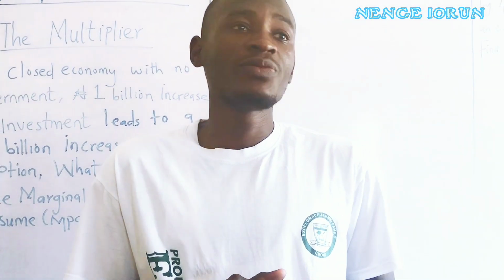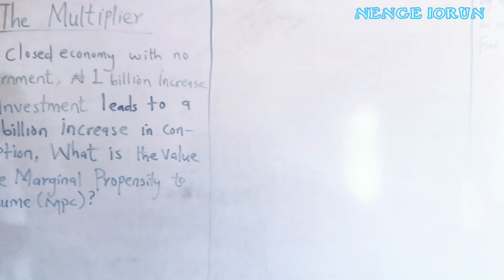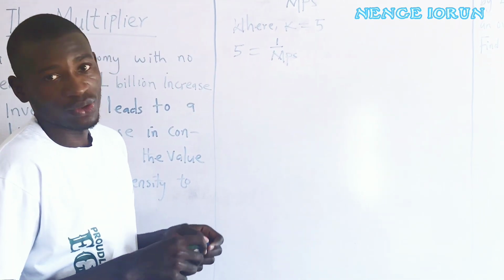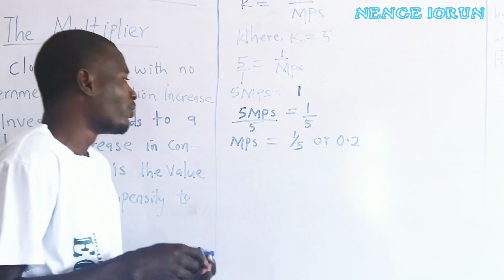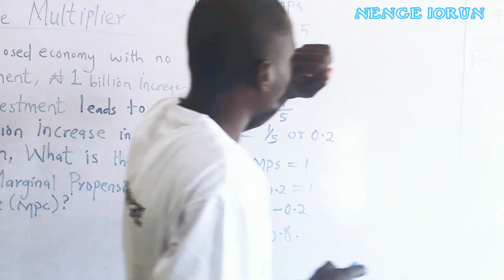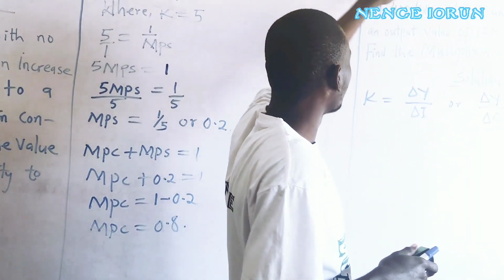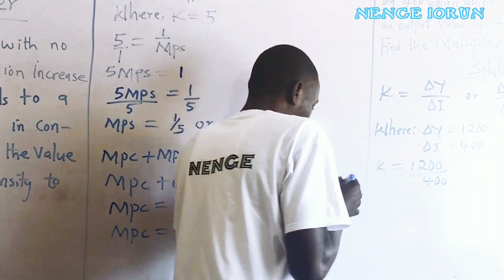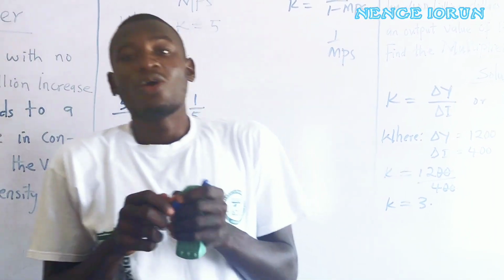THE MULTIPLIER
WE SHALL BE COMPUTING THE VALUE OF THE MULTIPLIER IN DIFFERENT WAYS